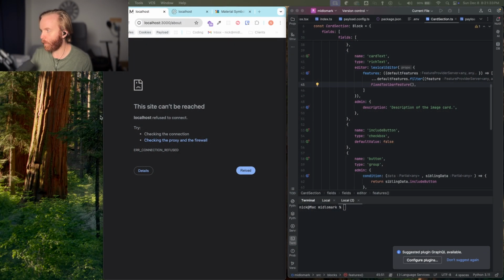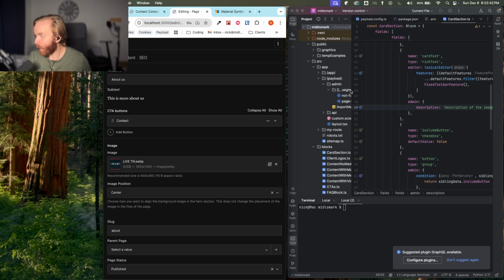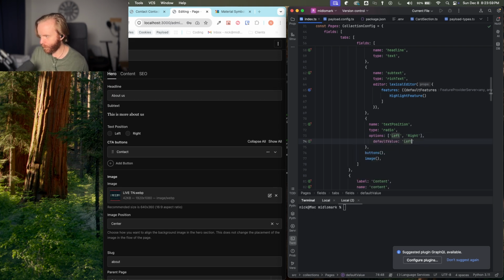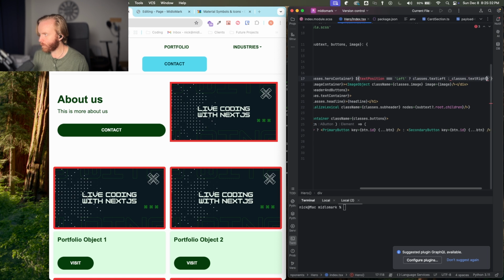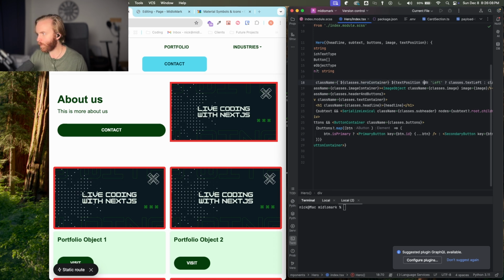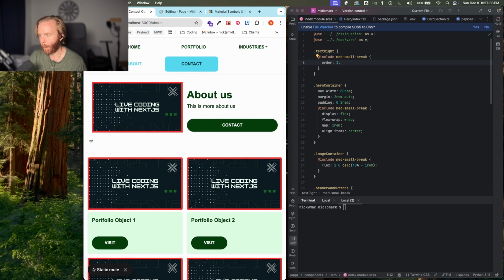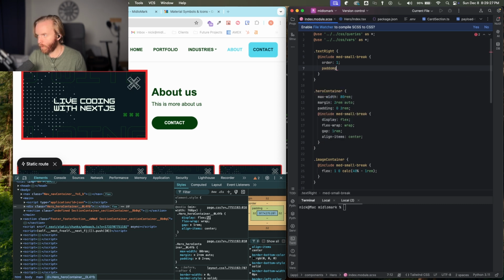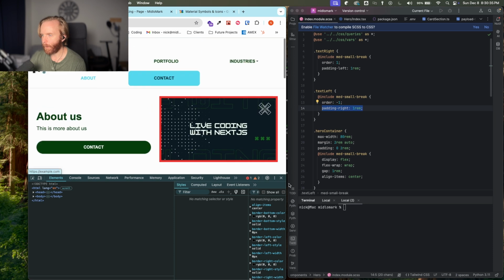Adding Conditional Formatting to a Header [LIVE CODING WITH PAYLOADCMS]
Learn to build full-stack apps with Payload In this video, I dive into adding conditional formatting to a header in our PayloadCMS and Next.js project. By introducing dynamic settings, we enable customization for content layout, such as flipping the text position in a hero section between left and right based on user input in Payload. This hands-on tutorial walks through the process step-by-step, demonstrating how to build and test these features effectively.

What You’ll Learn:
- Adding a dynamic "Text Position" option using PayloadCMS collections.
- Implementing a radio button field to select text alignment (left or right).
- Configuring the frontend to reflect dynamic layout changes in the hero section.
- Adjusting CSS styles for padding, alignment, and responsive design.
- Debugging and refining your component for a polished user experience.

This tutorial is perfect for developers looking to enhance their PayloadCMS projects with customizable options and responsive designs. By the end, you'll have a hero section that adapts dynamically to admin-selected settings, elevating your website's functionality and design flexibility.

00:00 - End Goals
01:25 - Adding a Text Position Selector to a Collection
03:14 - Applying the Backend Change to the Frontend
05:44 - Fine Tuning the Results